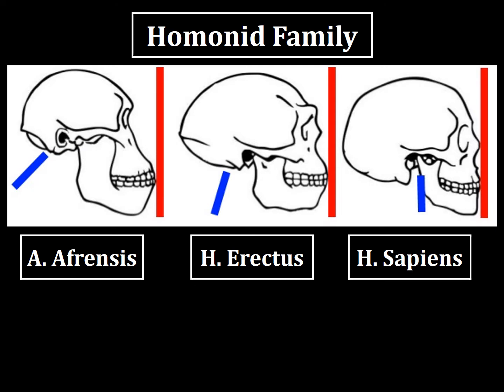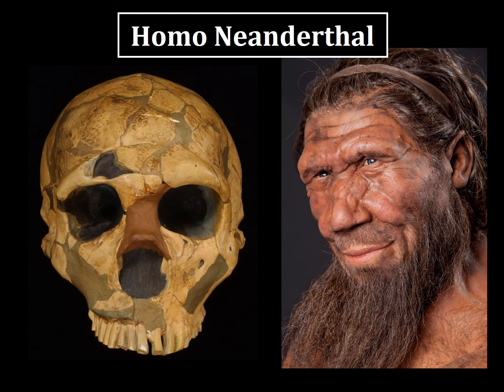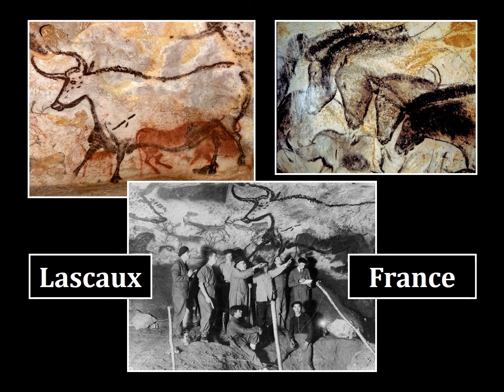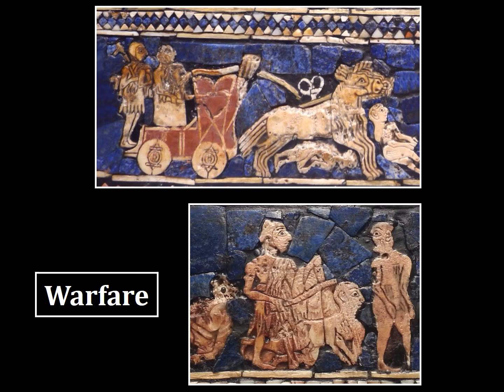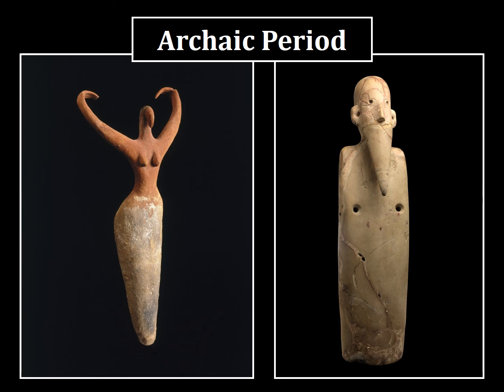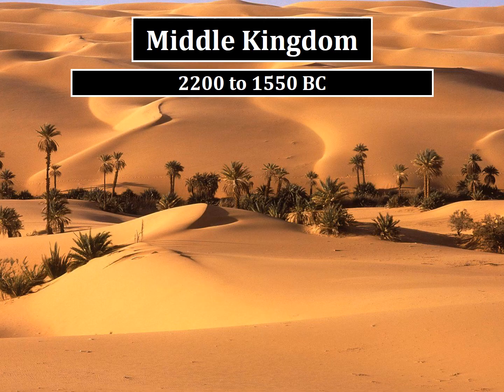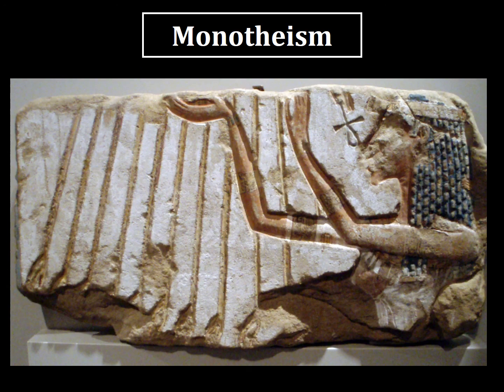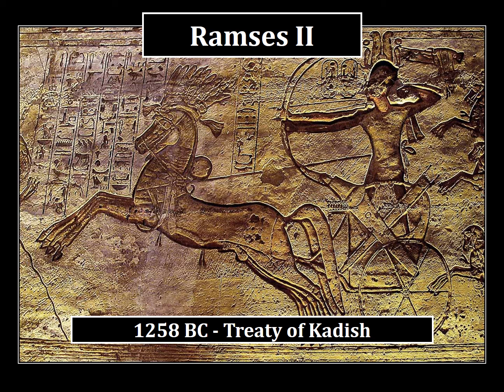WCIV1 EARLY CIVILIZATIONS